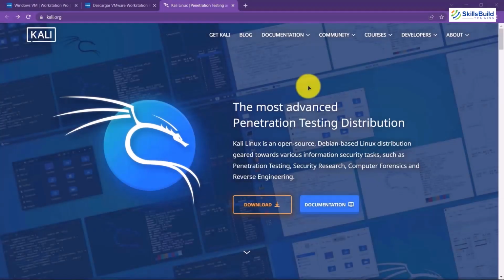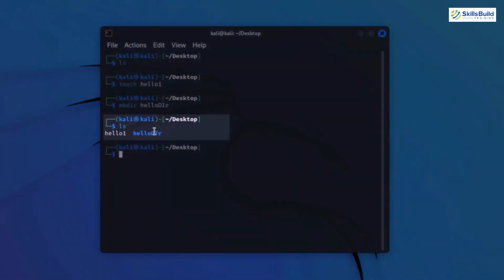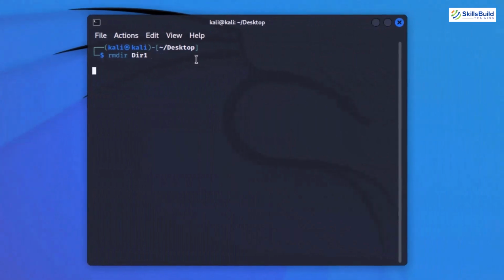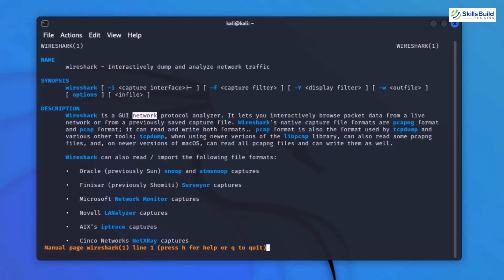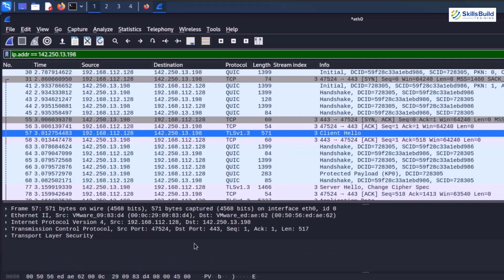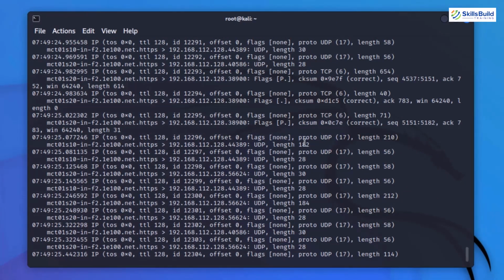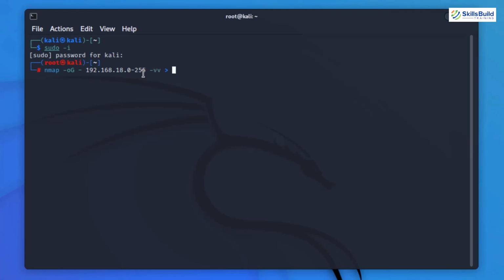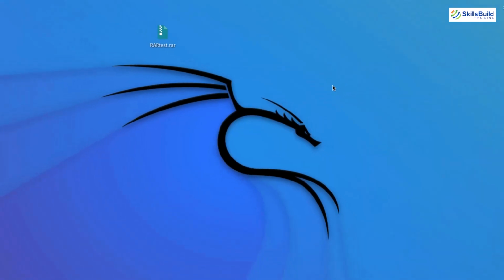Kali Linux Hacking Tutorial for Beginners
Are you ready to dive into the world of Ethical Hacking? In this tutorial, I'll show you a brief introduction to Ethical Hacking with the basic knowledge of Kali Linux allowing you to explore the powerful tools that Kali Linux has to offer for any Ethical Hacker.

*Cybersecurity Protection*

00:18 Installing Kali Linux in Virtual Box
01:02 Introduction to Kali Linux Desktop
03:00 Basic Commands
10:38 NSLookup
11:23 WireShark Network Analyzer
17:55 TCPDump Network Analyzer
22:03 NMAP Network Scanning
25:26 Compressed File Password Cracking